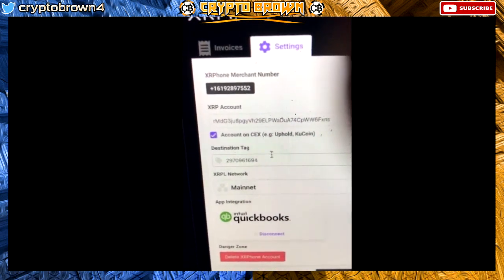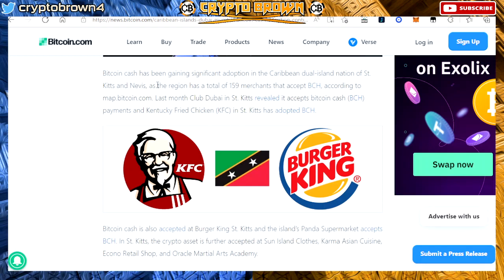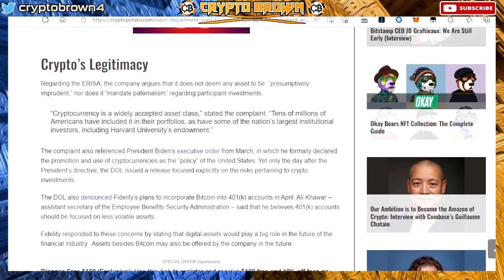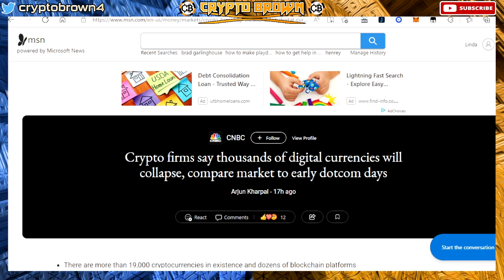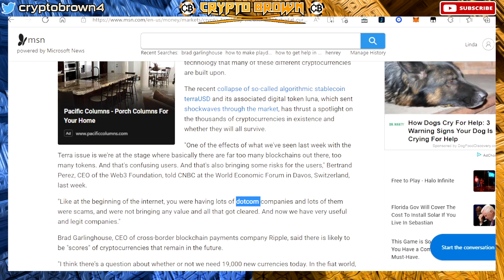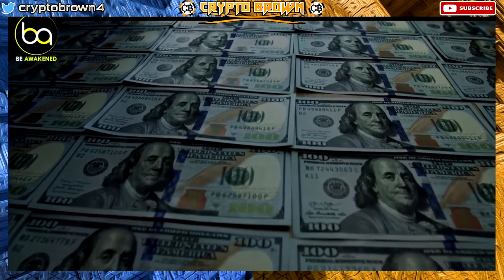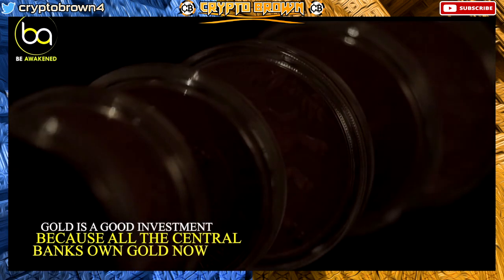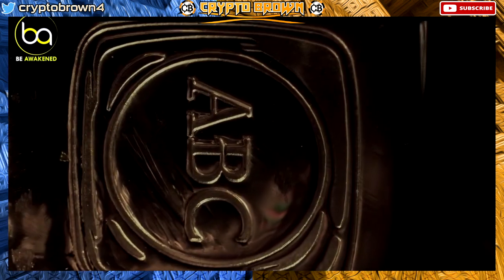ALOT OF DIGITAL ASSETS WILL FAIL , KNOW WHAT YOU HOLD